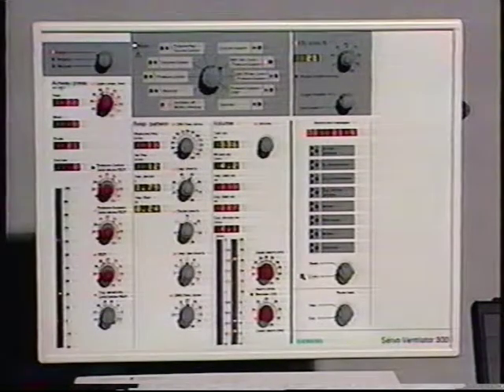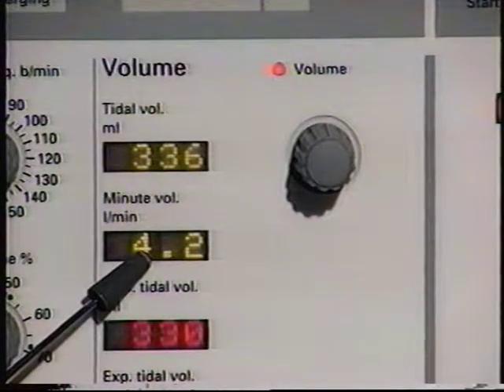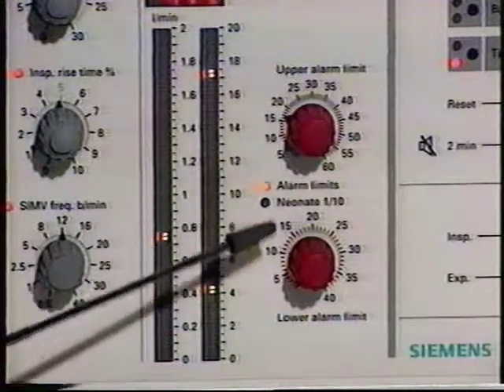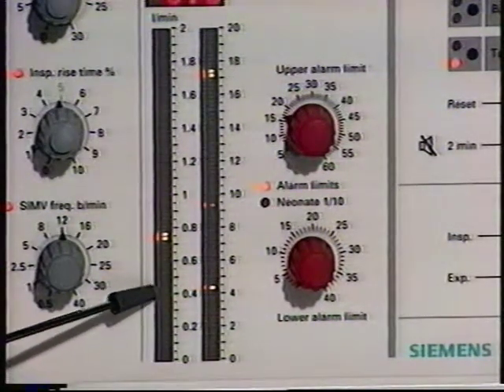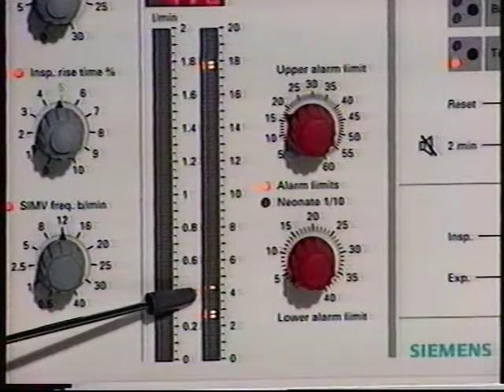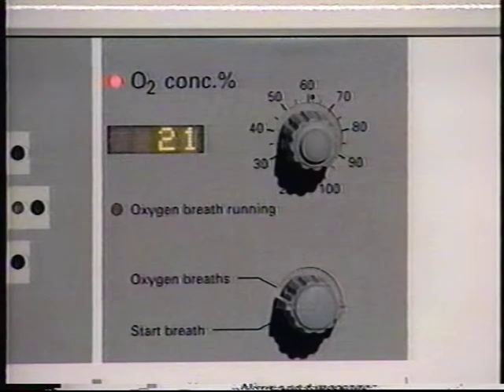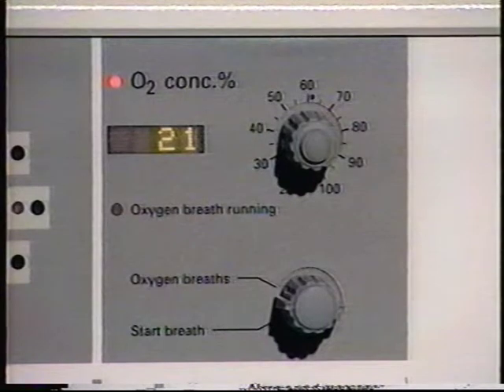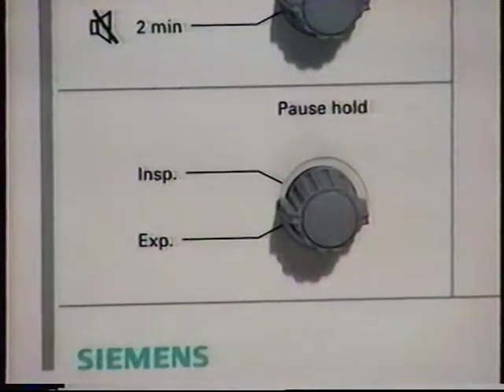SV300 part three